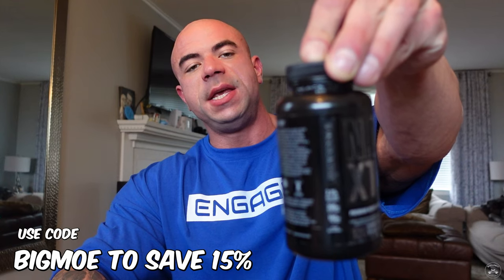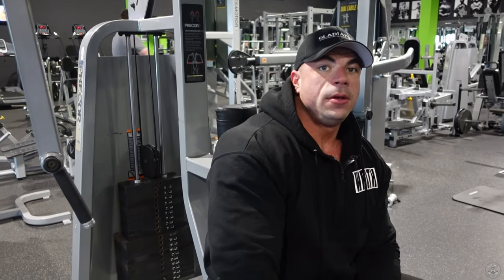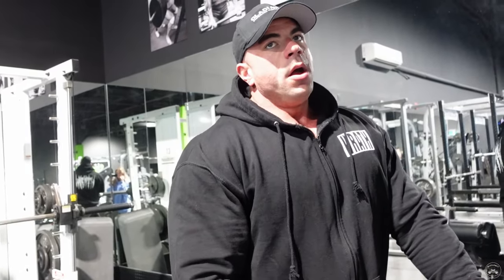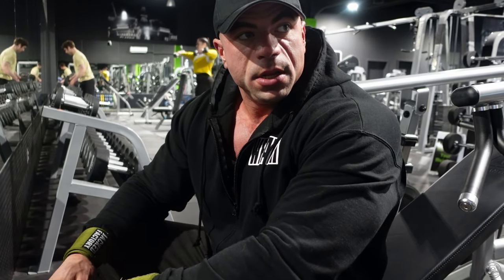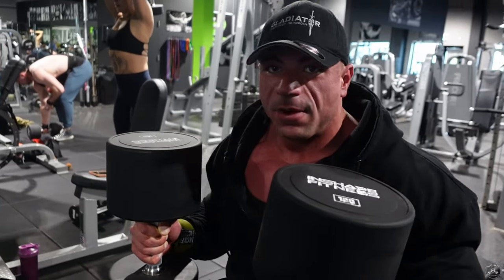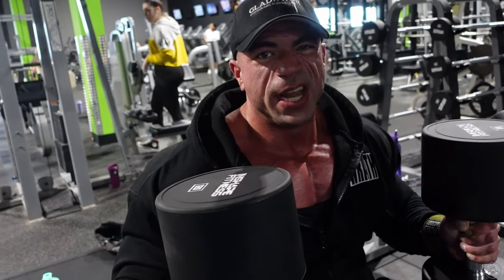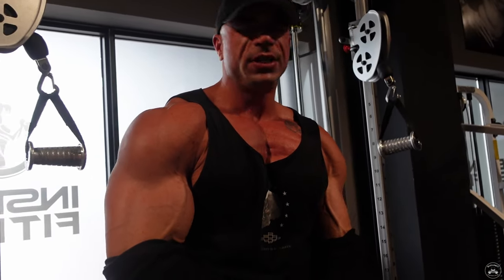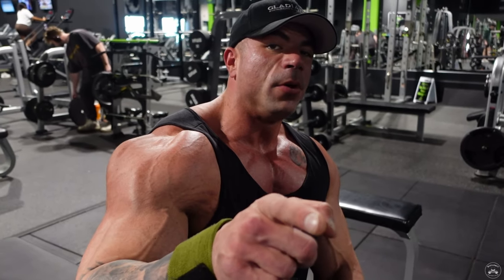HOW TO GROW A HUGE CHEST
FULL CHEST WORKOUT 4 WEEKS OUT FROM VANCOUVER PRO.